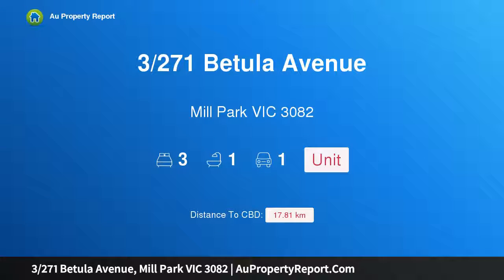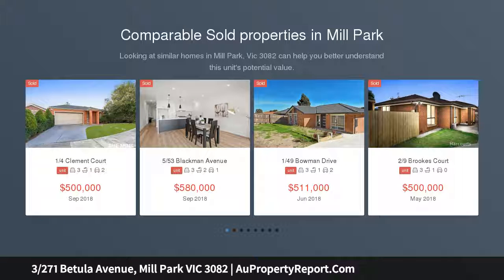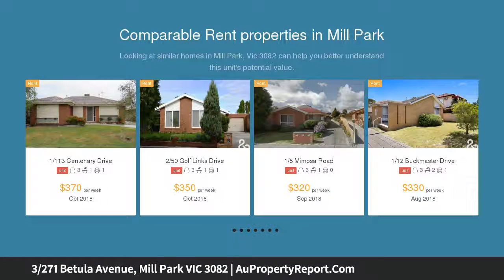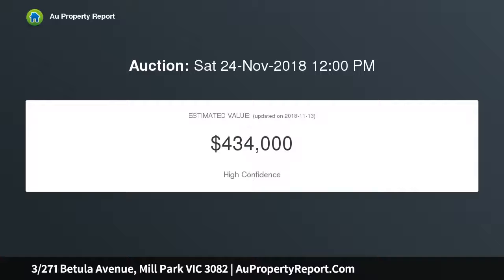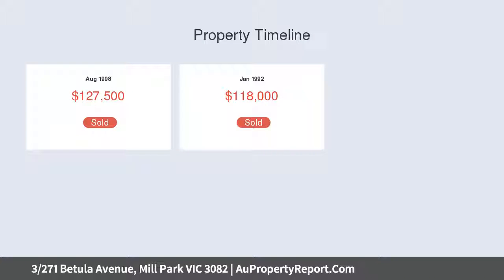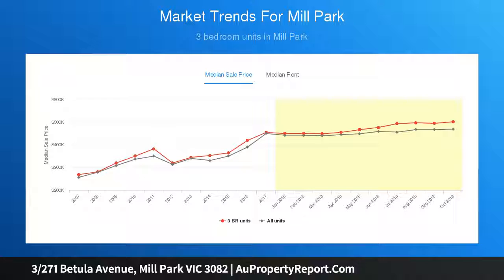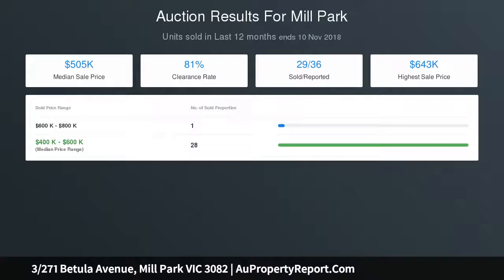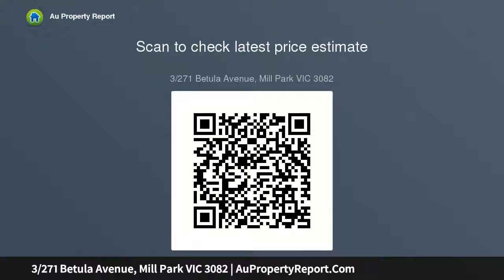3/271 Betula Avenue, Mill Park VIC 3082 | AuPropertyReport.Com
3/271 Betula Avenue, Mill Park VIC 3082
Property Type: unit
Bedrooms: 3
Bathrooms: 3
Car Space: 1
Blue-Ribbon Location - Walk to the Stables .